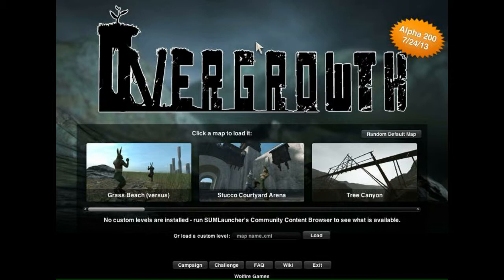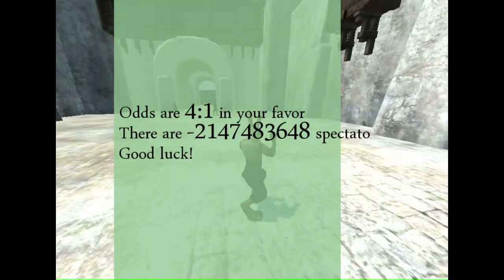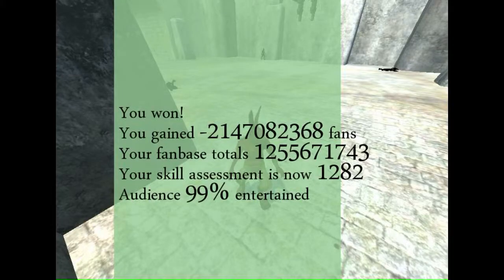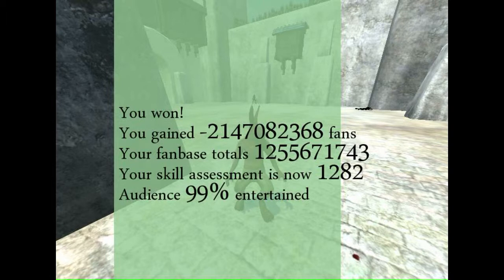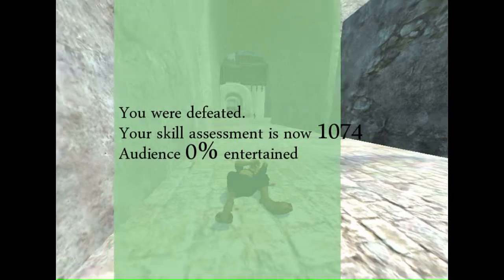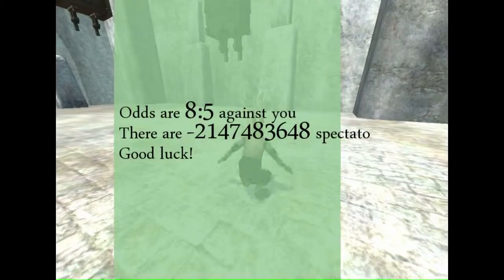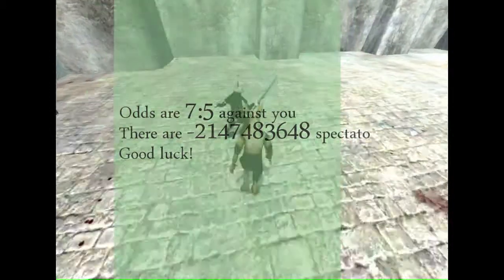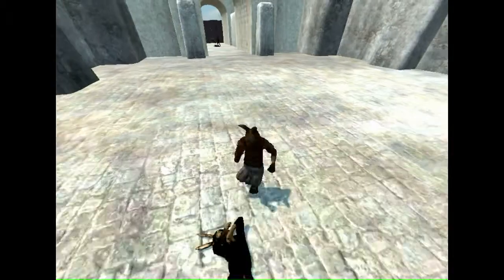Extreme Overgrowth - S01E01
Overgrowth is the name of a video game currently under development. As a result, we can go through a wide variety of amusing bugs, glitches and gameplay-impacting tricks. Thanks to the game's astounding graphics and rag doll physics, this leads to magnificent and hilarious results.

In this episode, we look at the Arena mode, which provides a free-fight environment and matches us to increasingly hard enemies. Up to integer overflows.